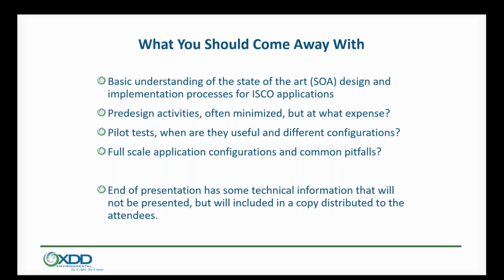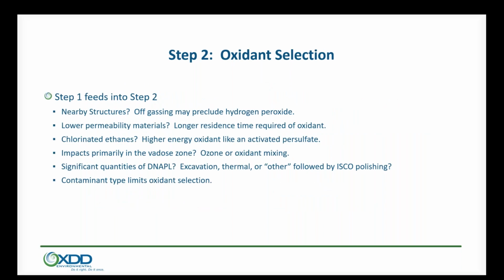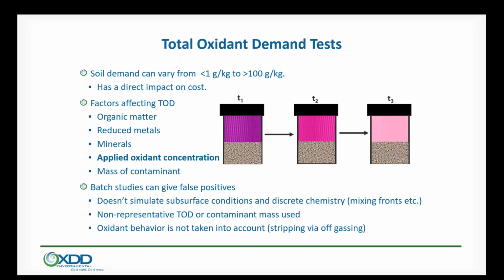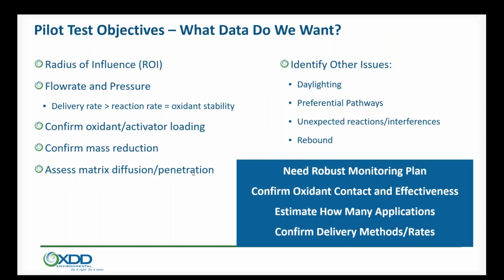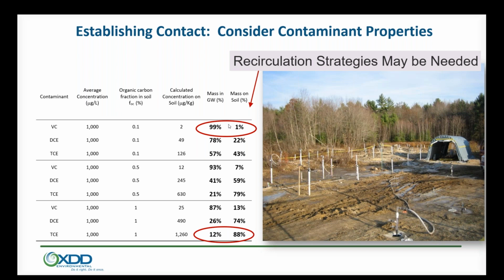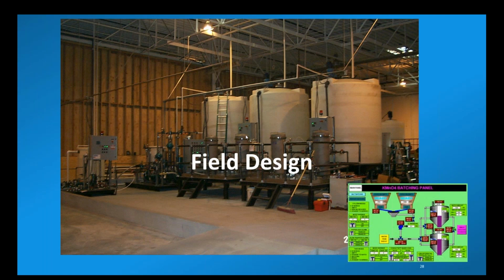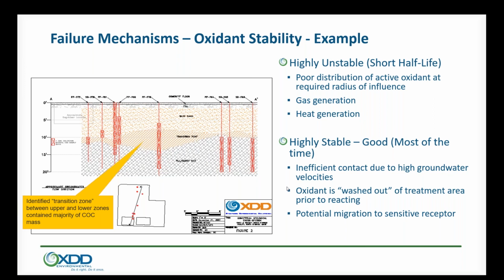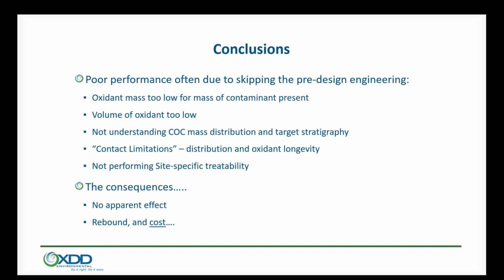In Situ Chemical Oxidation State of the Art Design and Application Practices - Rec. on 6/3/2020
During this webinar you will learn:
- A basic understanding of the state of the art (SOA) design and implementation processes for ISCO applications
- Why pre-design evaluations are of significant value
- When are pilot tests useful and the difference between configurations
- What are different full scale application configurations and their common pitfalls?